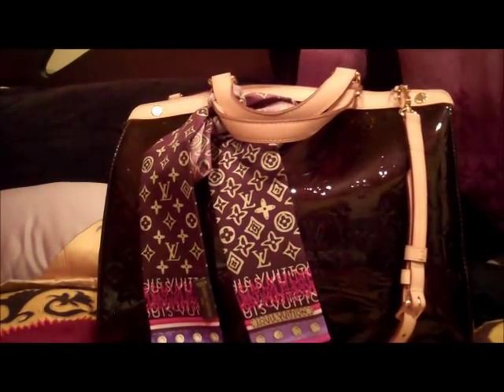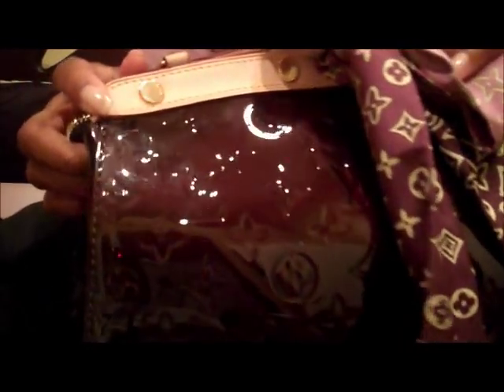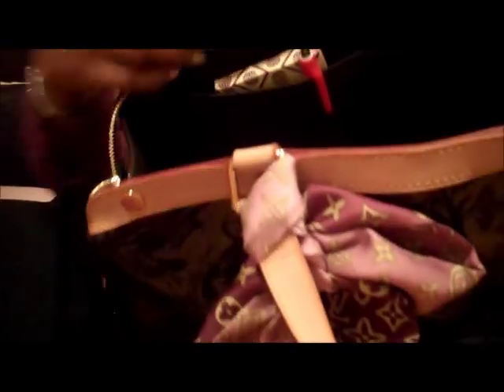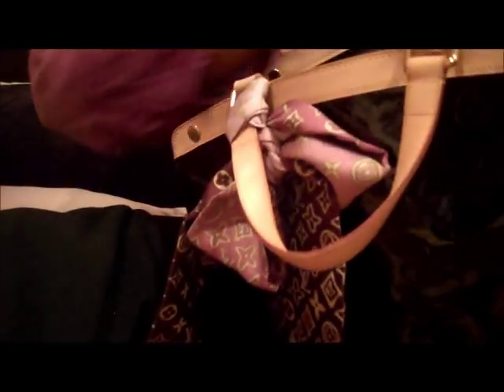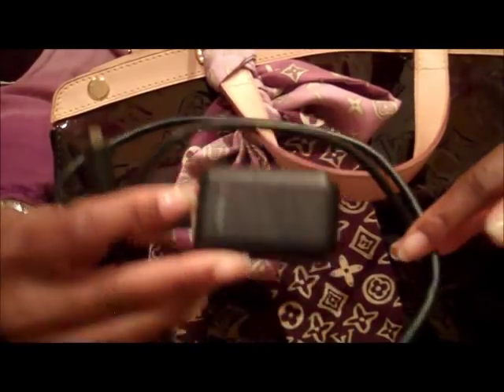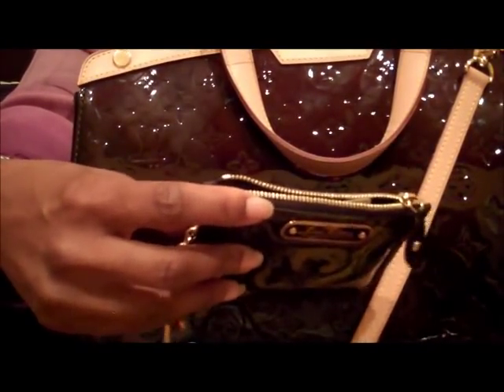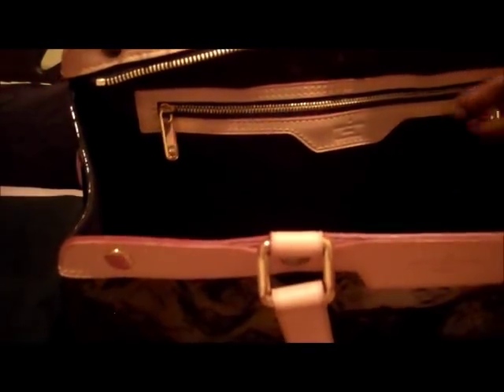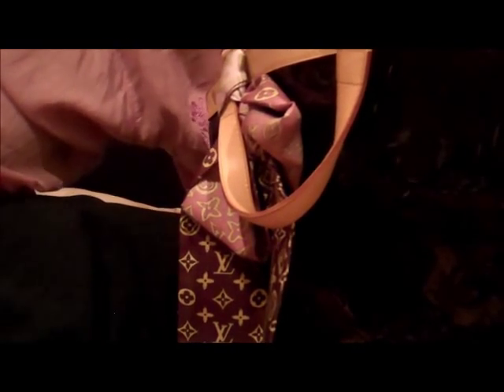What's in My Bag/Purse & Mini Review. Louis Vuitton Brea GM Vernis Amarante Review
Hope you enjoy my video of the stuff in my purse and my mini review.  I love this bag. Sorry it's a bit close up, but didn't realize it until after it was filmed.  The next one will be better... Thanks again for watching and have a positive day everyone !